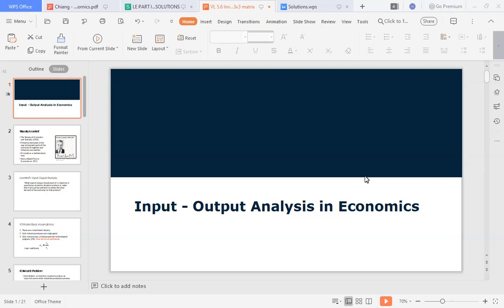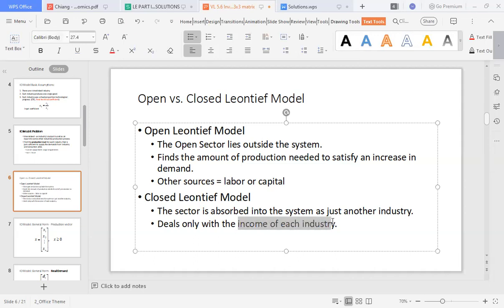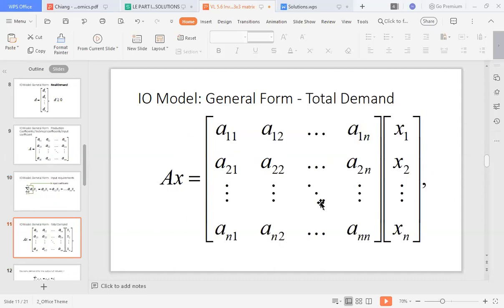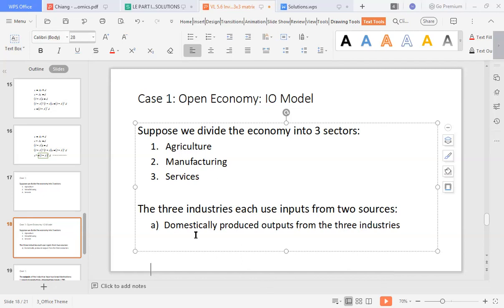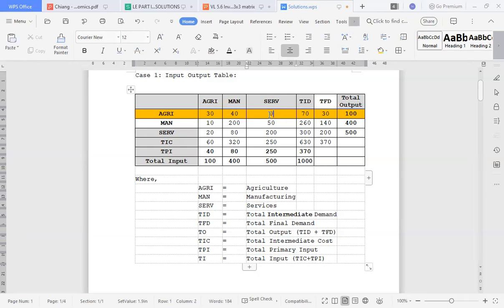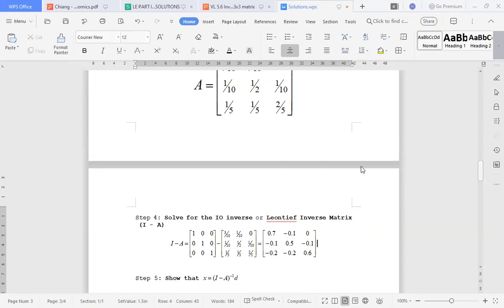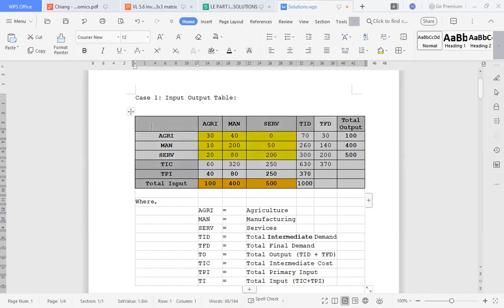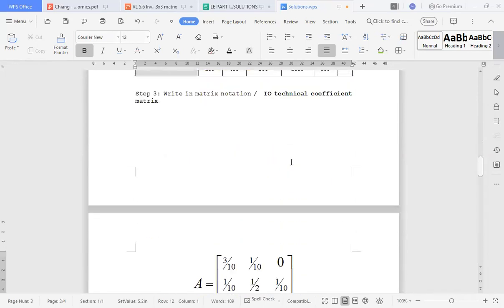Ch 05 - IO Model - Leontief Inverse